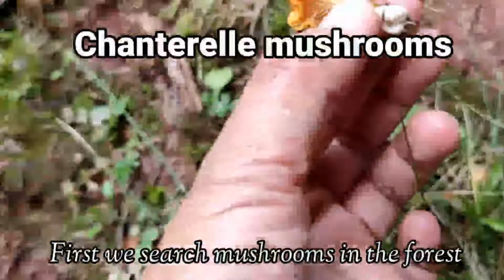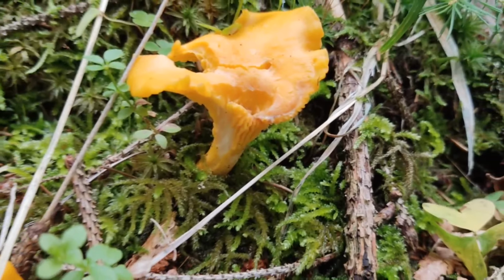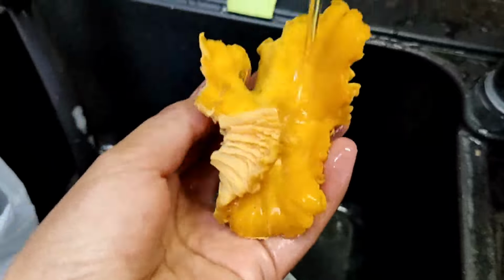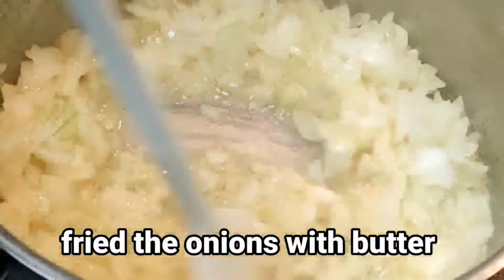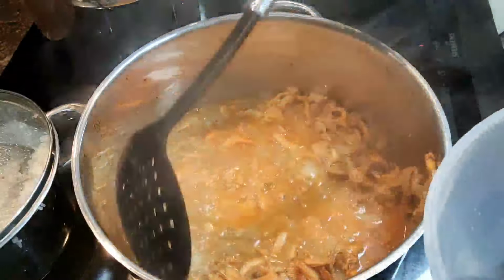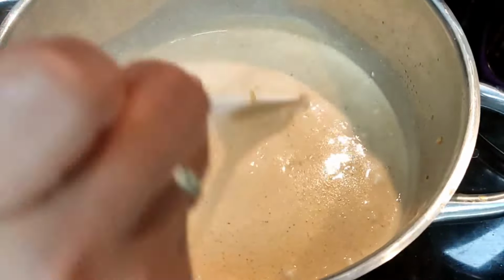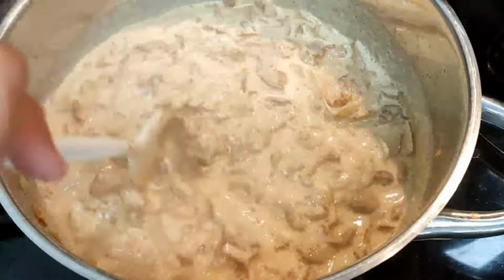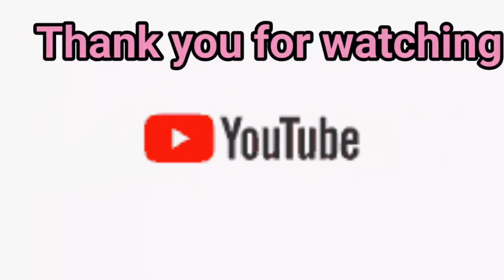How to make Mushroom Goulash/Searching mushrooms in the Forest/Chantelles Mushrooms Recipe